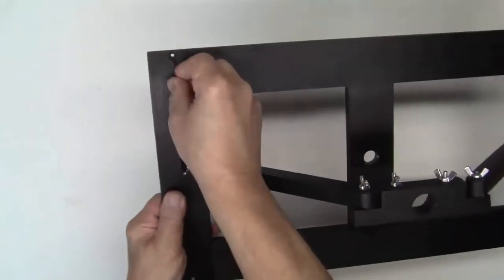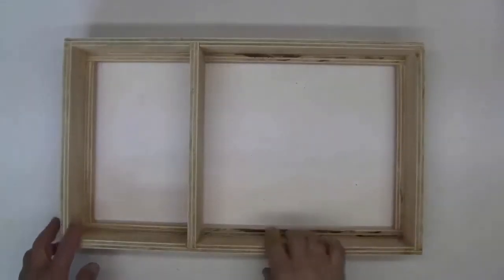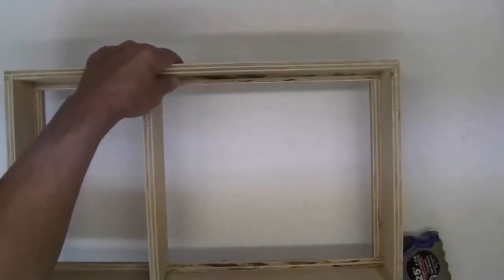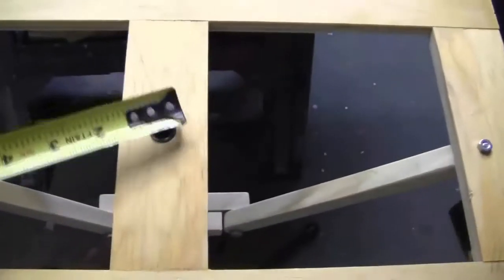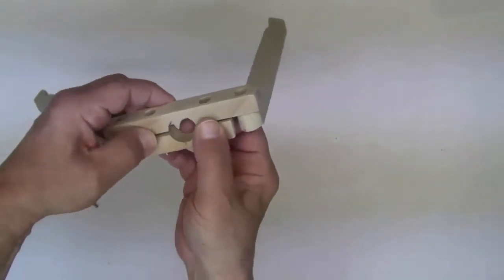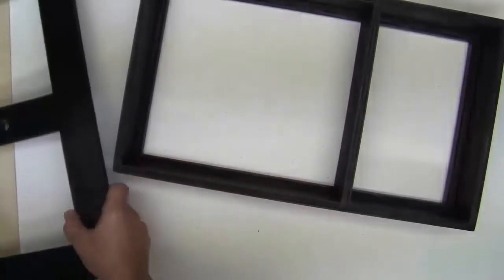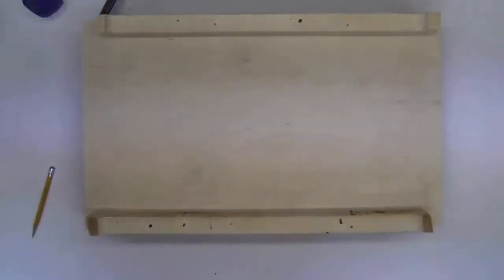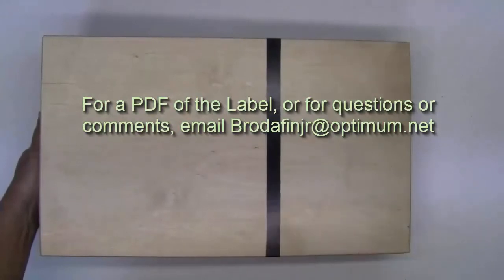Build CaCoBongo (Cajon Conga & Bongo)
Build my DIY version of the Latin Percussion LP-1436 at a fraction of the price, and with a support system that allows you to use a common microphone stand as it's stand (especially useful when live gigging).  Also check out the video segment beginning at 1:25 where I play the CaCoBongo with my homemade mallets (using some old broken sticks, bits of discarded towel and some rubber bands).